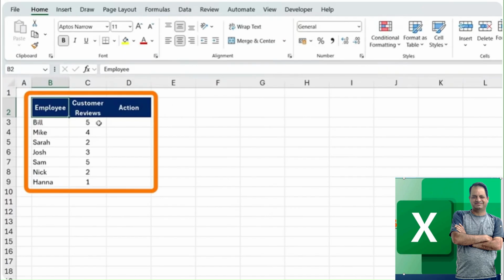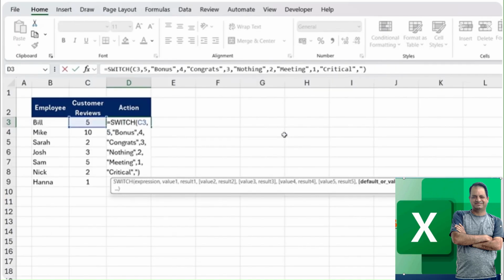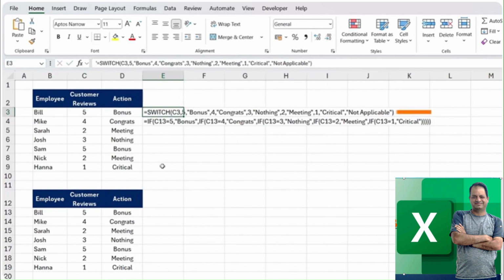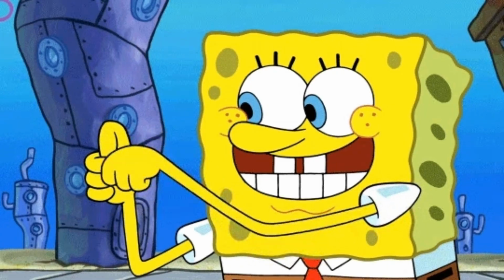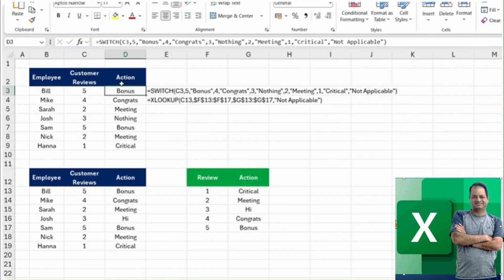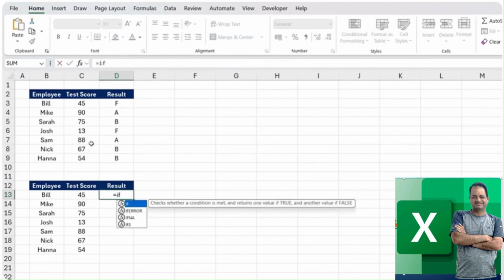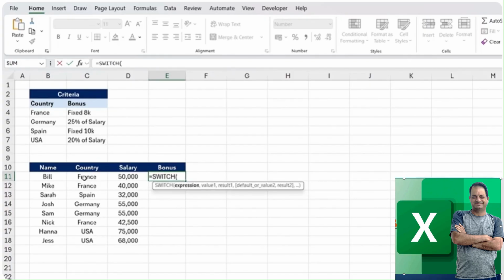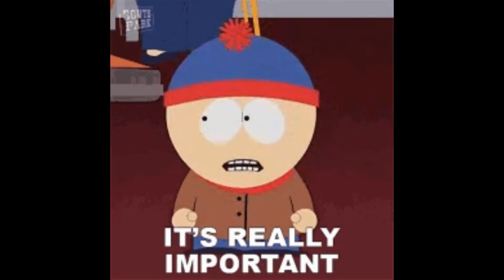TRY SWITCH Function Instead of IF function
SWITCH Function tutorial in Excel (better than a Nested IF statement)

The SWITCH function in Excel evaluates an expression against a series of values and returns the corresponding result for the first match. It is a simpler alternative to nested IF functions, allowing you to specify an expression to test, followed by pairs of values and results, with an optional default value if no match is found. For example, =SWITCH(A1, 1, "One", 2, "Two", "Other") returns "One" if A1 equals 1, "Two" if A1 equals 2, or "Other" if no match is found. In this tutorial we compare SWITCH vs IF, SWITCH vs IFS, SWITCH vs LOOKUPS (Xlookup). We also cover how to use the SWITCH function for approximate matches, and an example of an advanced SWITCH use case.